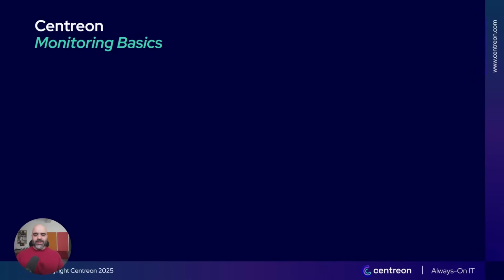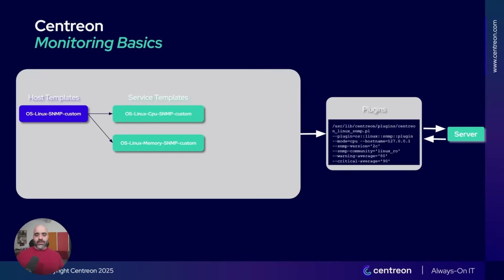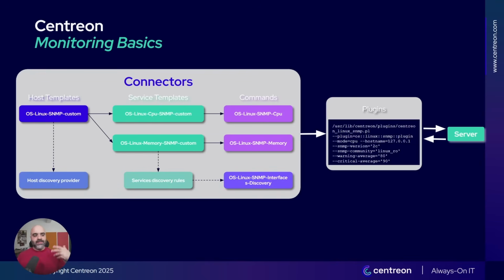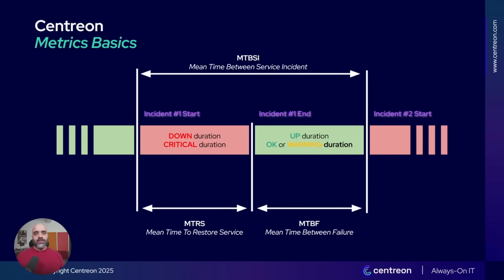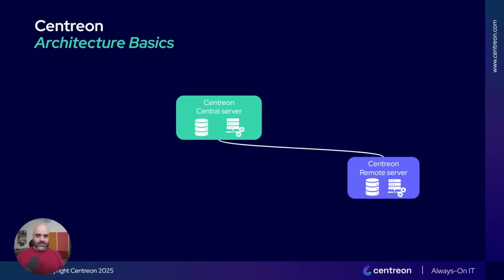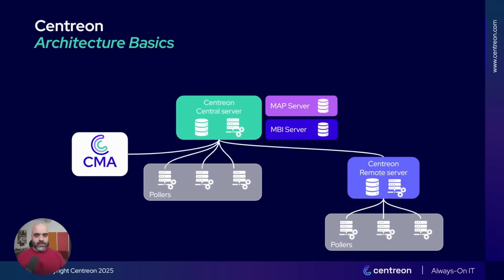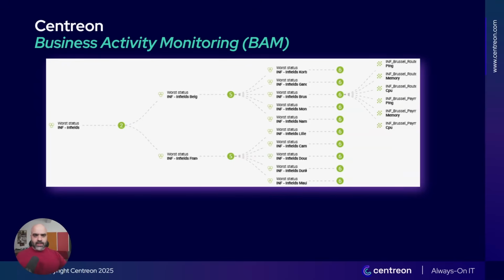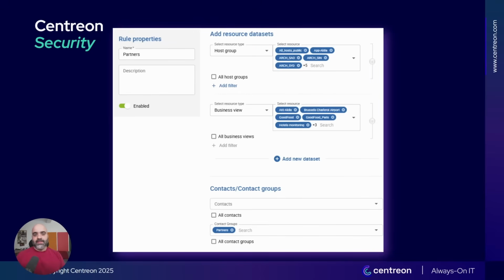Understanding basic concepts of Centreon Infra Monitoring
BAM, MBI, WAM, ACL, Pollers, Connectors... it can sound like a foreign language even to an experienced IT engineer.
This video is your quick and simple guide to understanding the core concepts and definitions within the Centreon monitoring platform. We cut through the noise to clearly explain the most important terms you'll encounter when starting out or having a conversation about Centreon.
This is NOT a deep technical tutorial, but a quick reference guide to help you get the definitions right.
Don't hesitate to join us in the conversation:
Chapters:
00:00 Introduction
01:08 Monitoring Basics
04:45 Metrics
06:33 Architecture Basics
10:14 BAM
12:02 Security
12:52 Conclusion